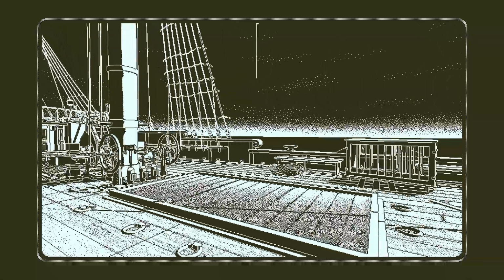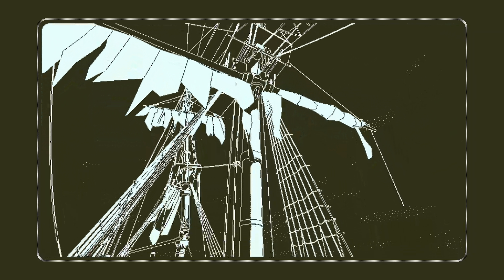The Greatest | Return of the Obra Dinn